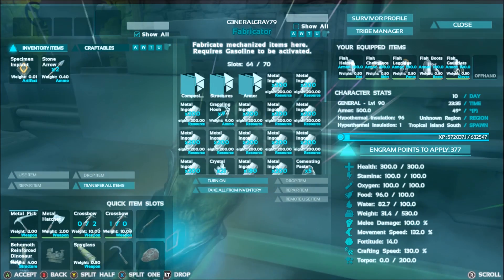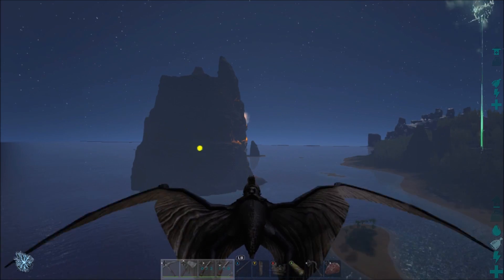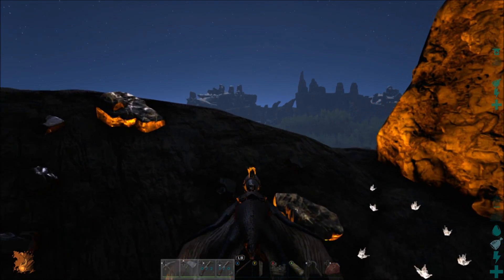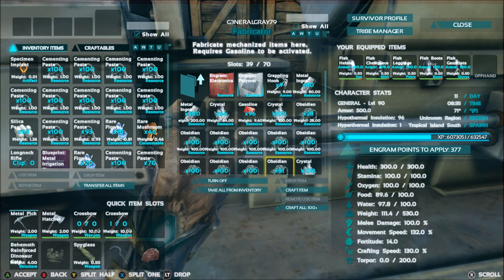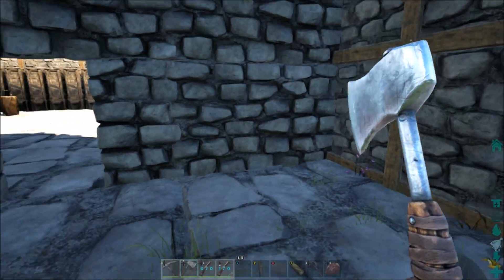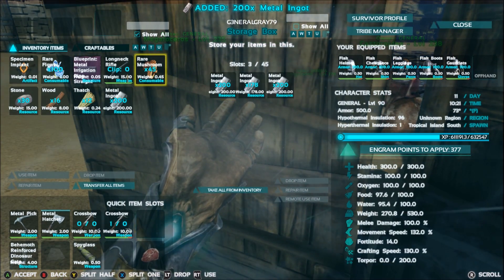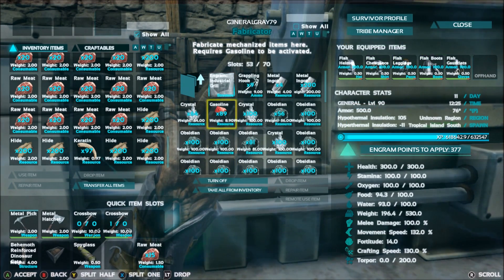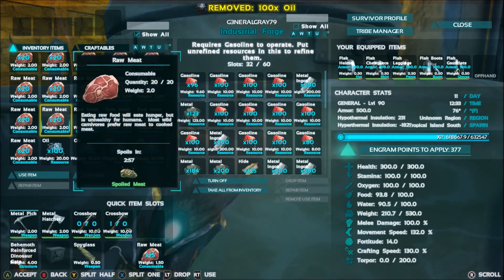Ark Survival Evolved The Center Ep 8 Getting some technology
Welcome all to my newest series Ark Survival Evolved. I hope you enjoy this game as much as I do.
I hope to play this game for years to come with the updates that are supposed to come all the time.
This game has so many different routs that you can take to survive. You can tame dinos build a
fortress. This game is so much fun I hope that you will join me on this journey.

Here is what I use to record and edit my videos!
Turtle Beach X41 Surround Sound Headset turtlebeach.com
Foamy Lizard Thumb stick extenders, X Box One console Cover, Kinect Cover Foamylizard.com
Blue Snowball Mic Play Station 4
Asus AC3100 Extreme WI-FI Router